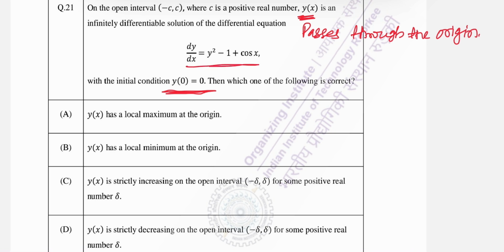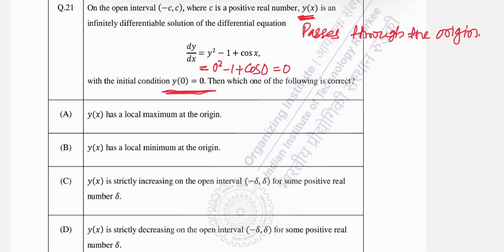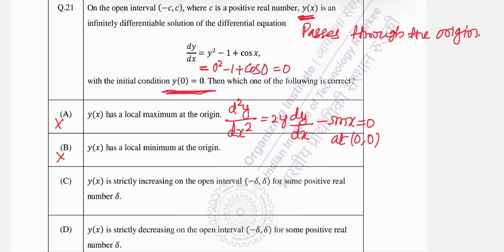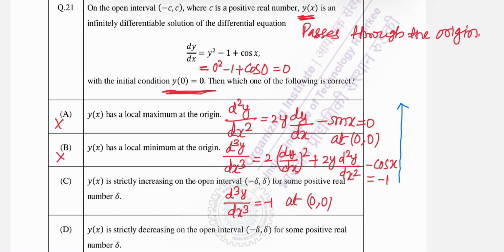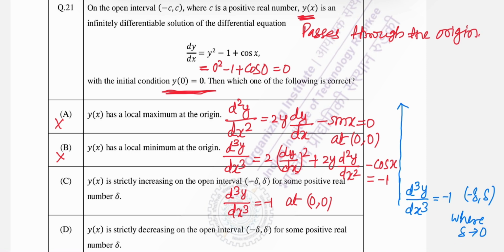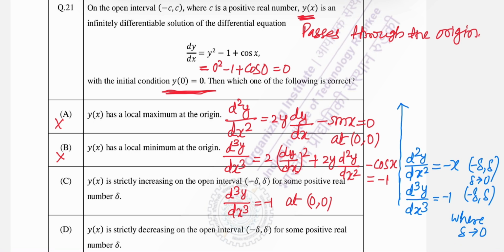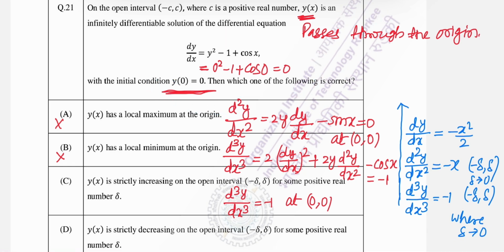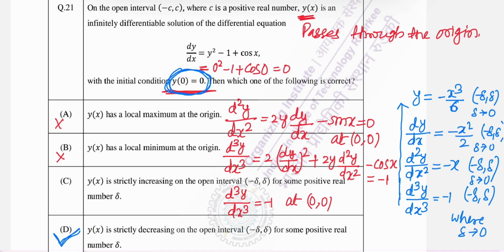Maxima, Minima, Inflexion Point, Approx. of a graph at a Point IIT JAM MATH 2022 MCQ2Mark Q. No. 21